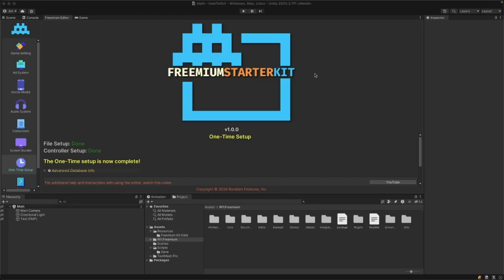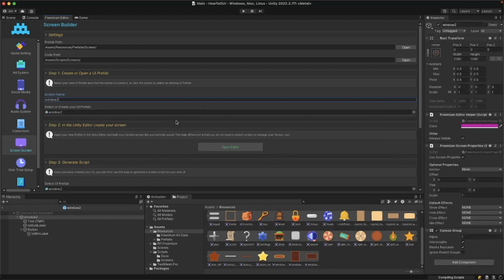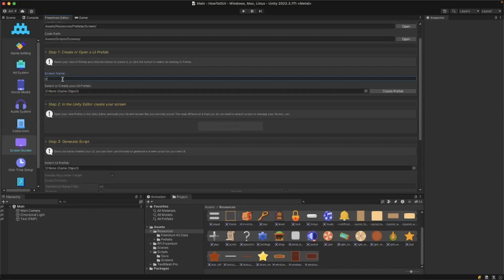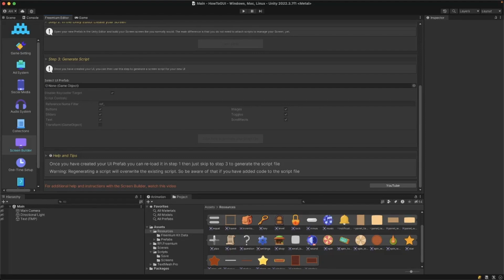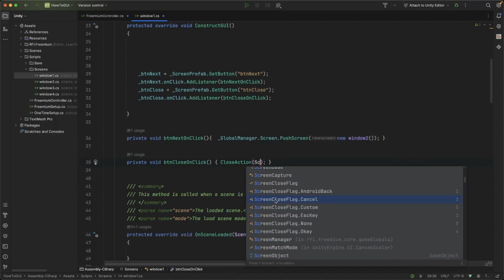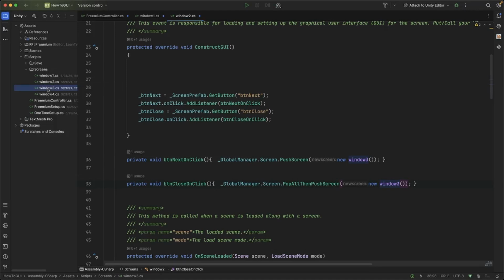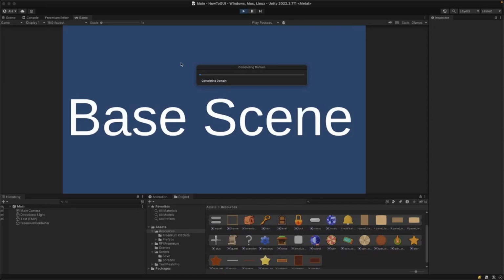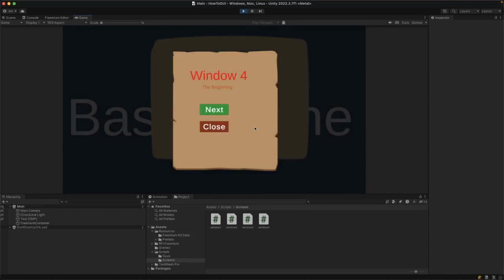How-To UI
In this tutorial, we demonstrate how to recreate some of the impressive UI visual effects featured in the Freemium Starter Kit demos. This guide will also showcase the UI manager's capabilities in handling the opening, stacking, and closing of UI windows.

Video Highlights:

    Setting Up the Project: Start with creating a new Unity project, installing the Freemium Starter Kit, and completing the one-time setup.
    Using Screen Builder: Learn how to use the Screen Builder tool to create and customize the base UI.
    Adding Visual Effects: See how to add and configure various visual effects, including sliding, popping, and shaking animations for UI windows.
    Generating and Editing Scripts: Follow the process of generating scripts for UI interactions and adding custom code to handle different UI events.
    Managing UI Windows: Understand how to manage multiple UI windows, including stacking, opening, and closing them in different sequences.
    Practical Demonstration: Watch a live demonstration of the UI effects in action, illustrating how different windows interact and transition smoothly.

By the end of this video, you'll have a clear understanding of how to create dynamic and engaging UI effects in your game using the Freemium Starter Kit.